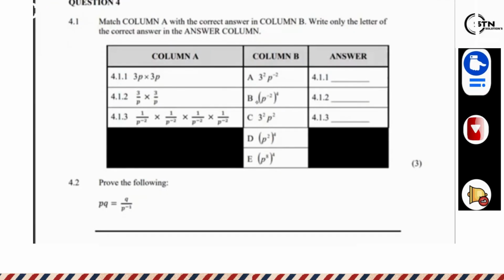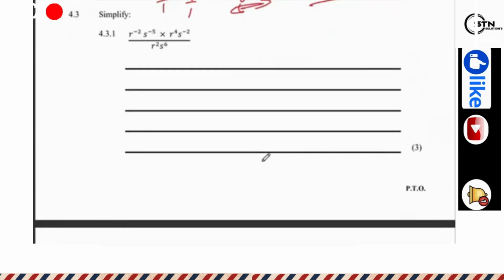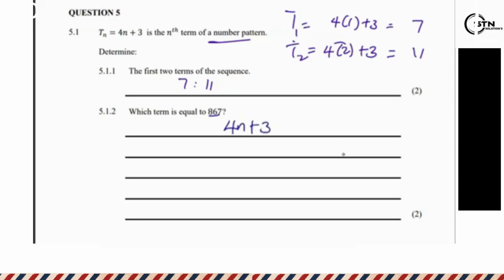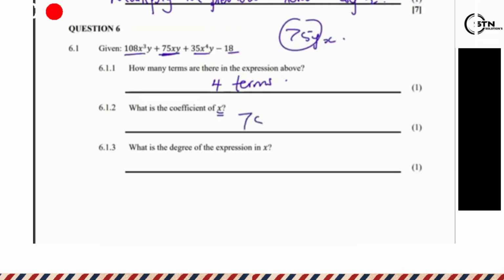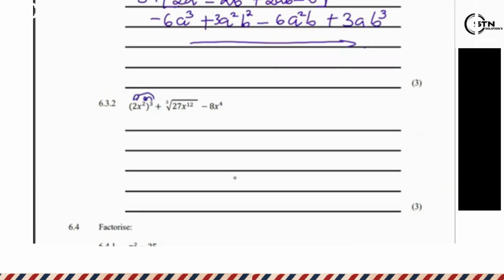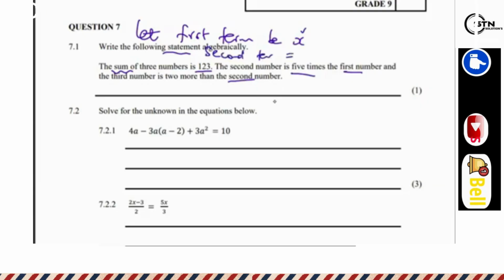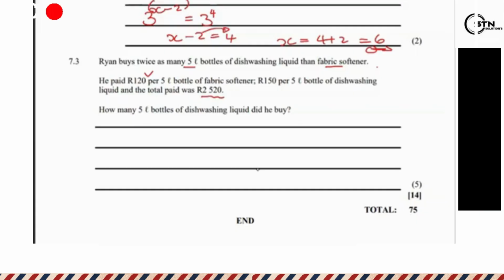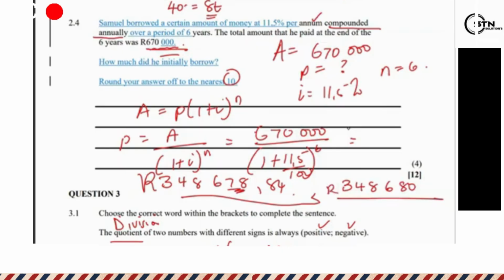STN SOLUTIONS GRADE 9 MATHEMATICS! 3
For Grade 9 mathematics resources, you might consider exploring other YouTube channels that provide comprehensive exam preparation materials.